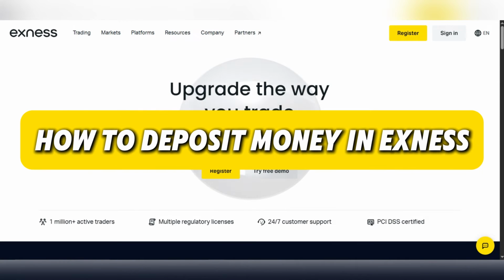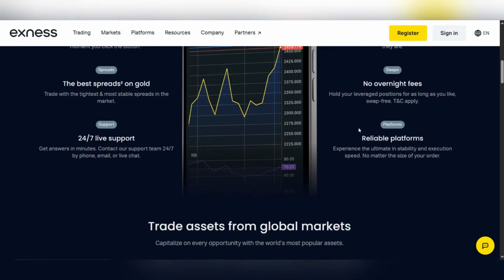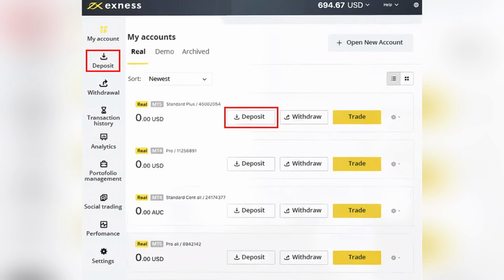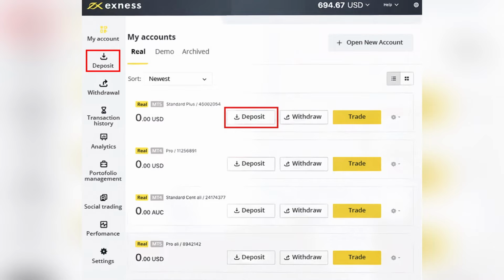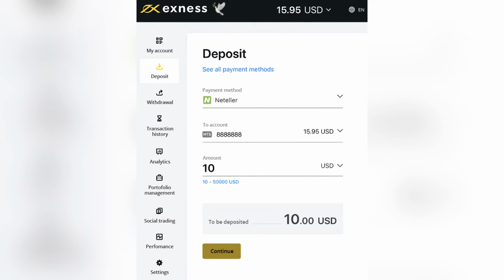How to Deposit Money in Exness | Step-by-Step Guide for Beginners (2025)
In this quick and easy tutorial, I’ll show you how to deposit money into your Exness trading account in 2025. Whether you’re a beginner or a pro trader, this step-by-step guide helps you fund your Exness account using bank transfer, crypto, debit/credit card, or e-wallets — safely and instantly!

✅ Here's what you’ll learn: ✔️ How to log in to your Exness account
✔️ How to choose your preferred deposit method
✔️ Minimum deposit amounts and supported currencies
✔️ How to deposit via USDT, Skrill, Neteller, Bank Transfer, Visa/MasterCard
✔️ Deposit confirmation and fund availability
✔️ Fixing common deposit errors

💸 Fast, secure & beginner-friendly
🔒 Verified Exness account required for deposits